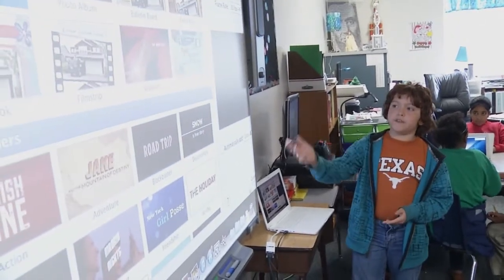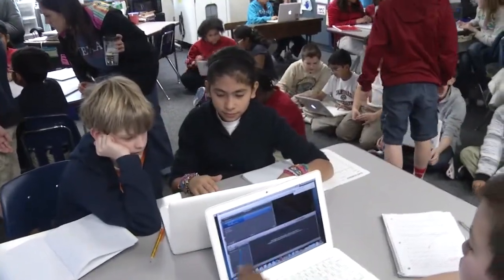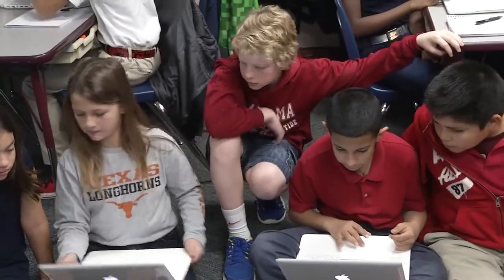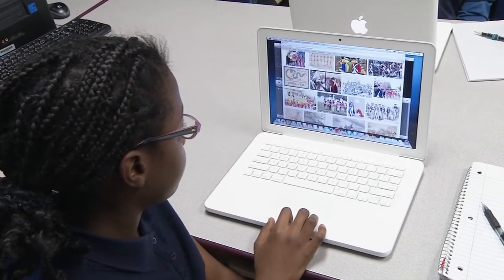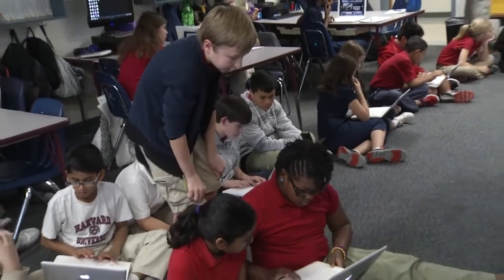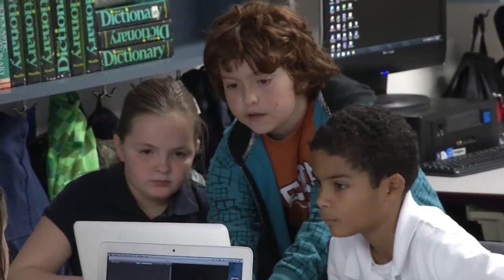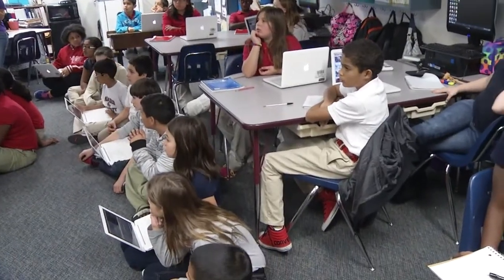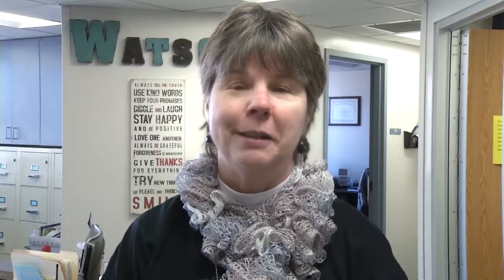Garland ISD: Tech Bytes Watson Apple Experts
In this Tech Bytes segment, see how students at Watson Technology Center teach Apple apps and programs to students.